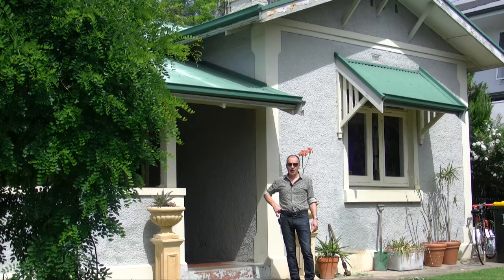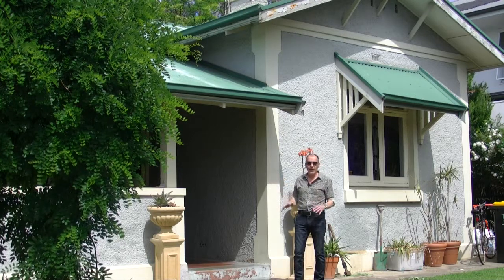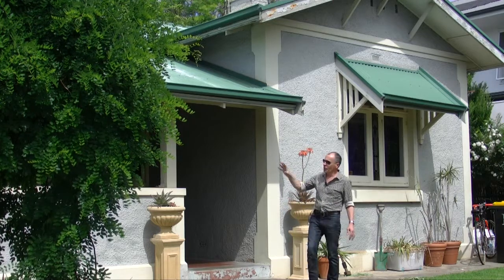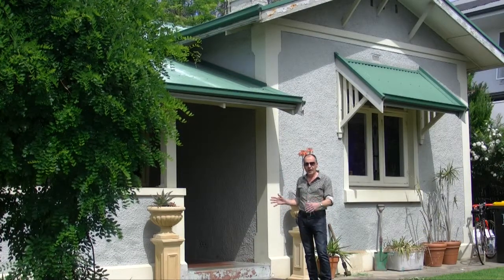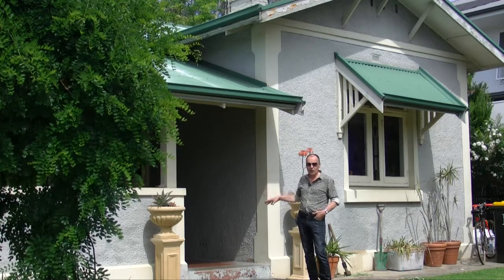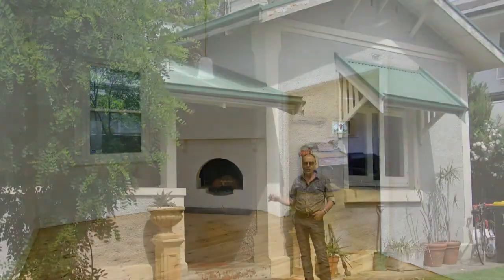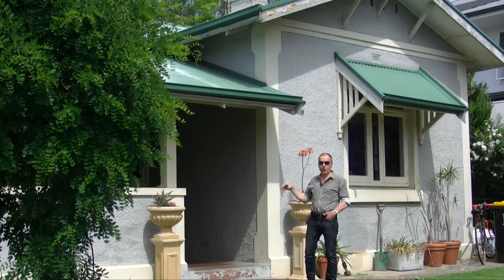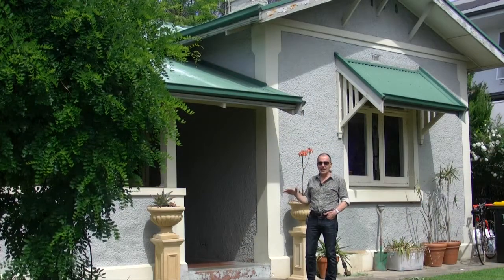Home Renovations Adelaide | Home Renovations Tusmore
Home Renovations and Home Extensions Adelaide are our specialty.  We have the longstanding experience and expertise required to work on heritage homes.  Watch Kym step you through the plans for renovating this lovely old bungalow in Tusmore.

Address:
Dowling Homes
366 Unley Road
Unley Park SA 5061

Kym Dowling 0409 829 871

Here's a transcription of the video:

Hi everyone, Kym Dowling here from Dowling Homes.

We're just about to start another project here in the beautiful suburb of Tusmore, eastern side of the city. It's a great suburb and what we've got is a lovely renovation project to start.

The owners have asked us to do some extensive renovations to this beautiful old bungalow. We're going to be completely re-painting outside and the roof is going to be re-painted.

Inside we're going to be doing painting as well. Added to that they've got a lovely bedroom inside that's going to be converted to a dressing room and ensuite bathroom that leads off their newly positioned bedroom 1.

To do this conversion is going to require removing a corner fireplace angled across the corner, but that's what we do at Dowling Homes, we specialise in this type of work. We're going to be removing that chimney completely to enable that room to have a rectangular shape. That's one part of the job.

The second one is to completely gut the kitchen and start with a fresh new layout to bring the kitchen up to 2013 trends. So that's the two parts of this project.

The third one - this is a two storey home, its had an addition done many years ago.  It has two bedrooms up top and we have decided to use some wasted space at the top of the stairs.  They've got a really large landing area. We're going to reduce the size of that landing area to enable both bedrooms to have direct access to both their dressing rooms, so each upper bedroom will have its own wardrobe space. What a bonus for a house of this size.

So this is the type of work we do.  We not only do additions those for people who need to grow their home, but we also specialise in restorations and renovations in Adelaide to bring back these great old homes and freshen them up and make them look like new.

And if this is something you'd like to do, please visit our - we've got plenty of information on that website - we've got a fantastic blog that give you heaps of tips and ideas that are out in the marketplace, there's lots of videos and information. And also look at our Facebook.

I'm Kym Dowling from Dowling Homes.  Bye for now.